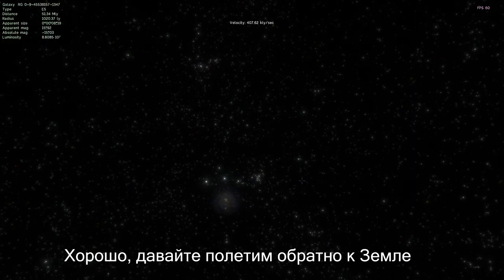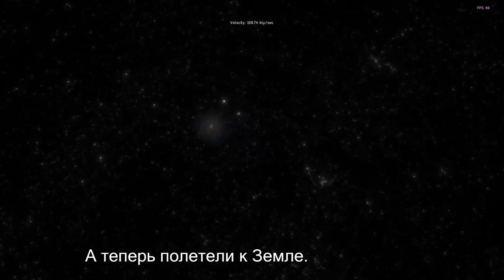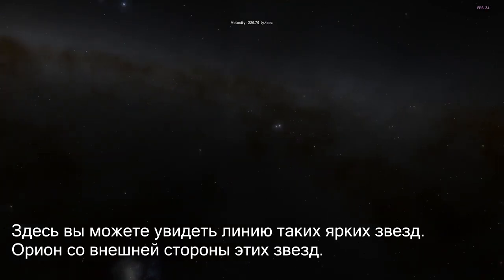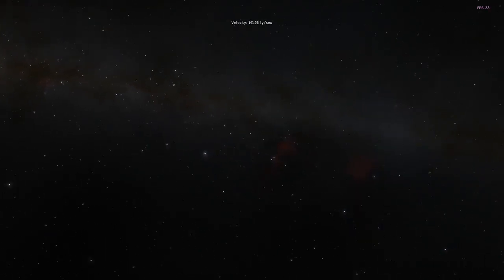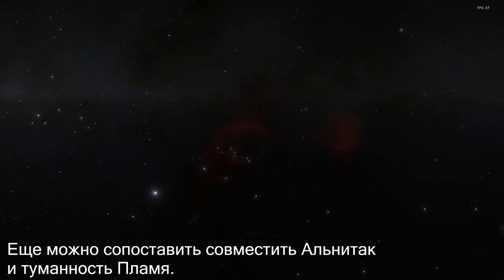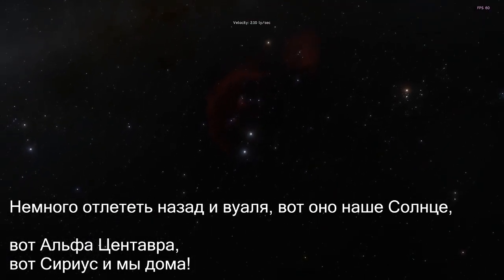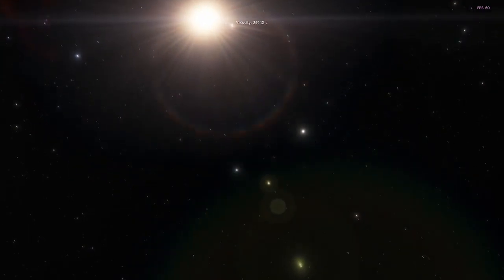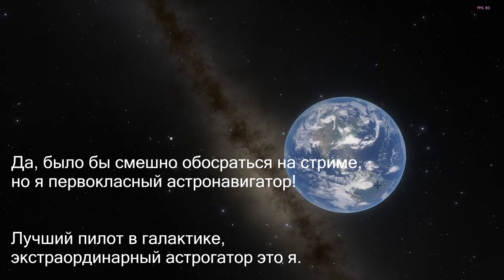Как найти Солнце в галактике Млечный Путь? Астронавигация в SpaceEngine (Hard mode)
Как без подсказок, без помощи интерфейса SpaceEngine найти Солнце в нашей галактике? Ответ в этом видео. Нужно использовать легко узнаваемые ориентиры - Магеллановы облака, туманность Карина(Киля), туманность Пламя, туманность Орион, скопления Гиады, Плеяды, пояс Ориона, Бетельгейзе, Ригель, Альдебаран, Сириус.

Хотя вряд ли это поможет вам, если вы действительно окажетесь на другой планете, у другой звезды и вынуждены будете искать Солнце в звездных картах инопланетного корабля...